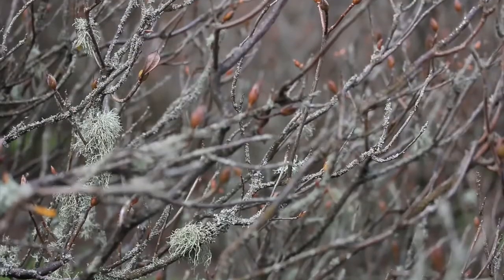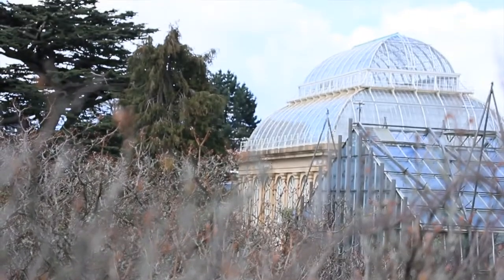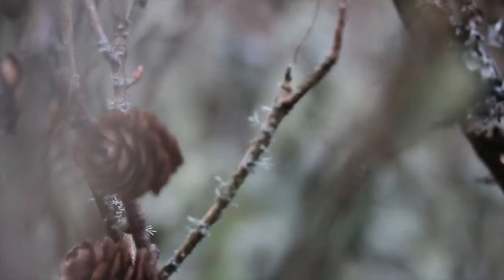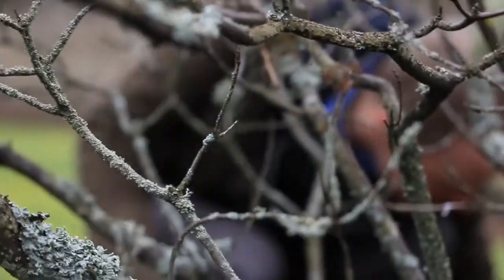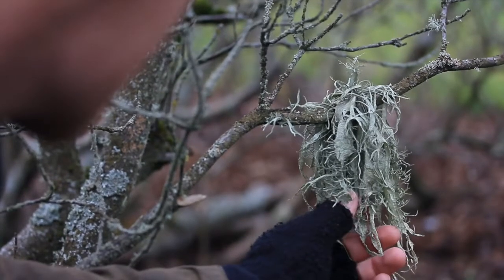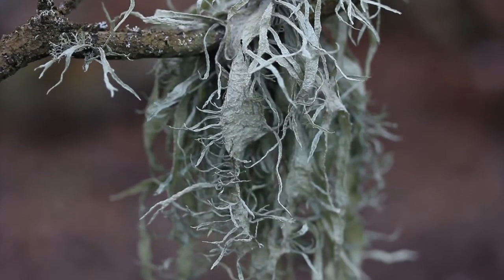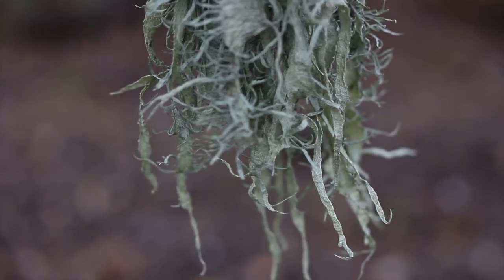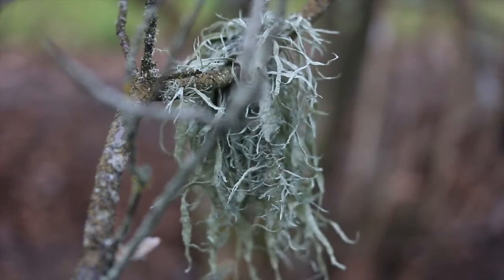Lichens at Botanics: Ramalina fraxinea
When is a lichen like an octopus? Chris Ellis from the Royal Botanic Garden Edinburgh introduces a very special lichen which had not been seen in the Edinburgh area for 200 years.

Discover more about the wee world of lichens with the lichensafari trail at Botanics.